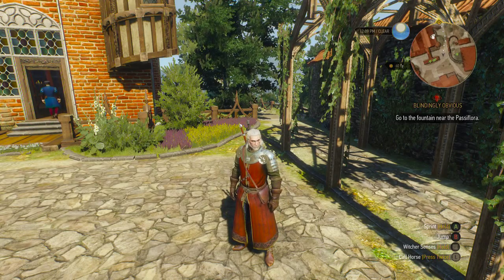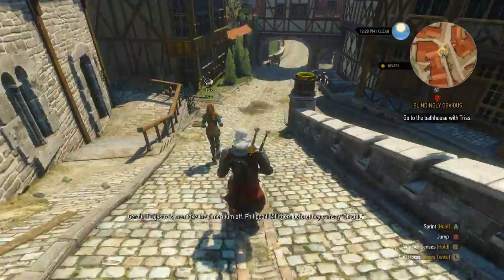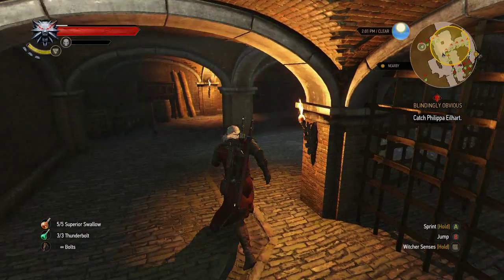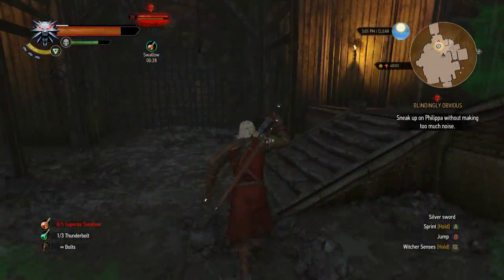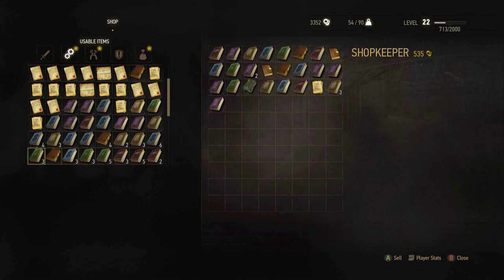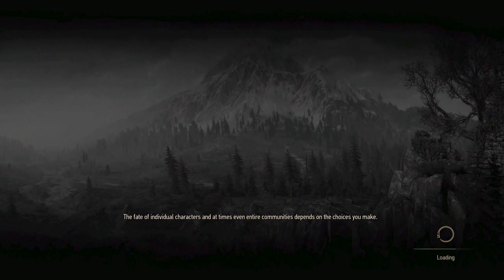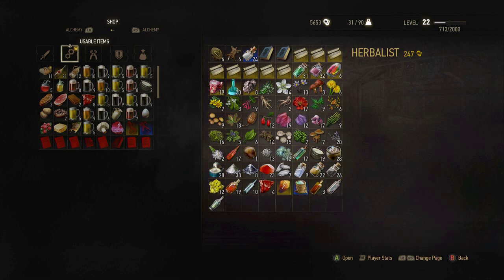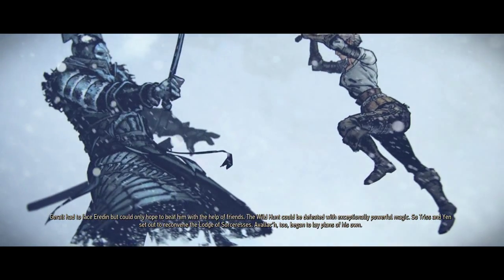The Witcher 3 : Wild Hunt - Death March! - Episode 46 - Revenge